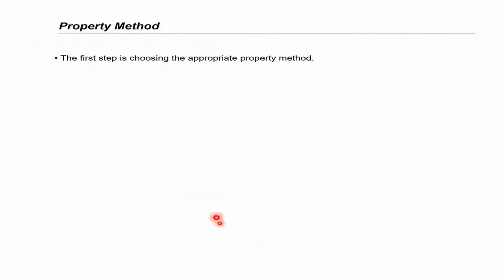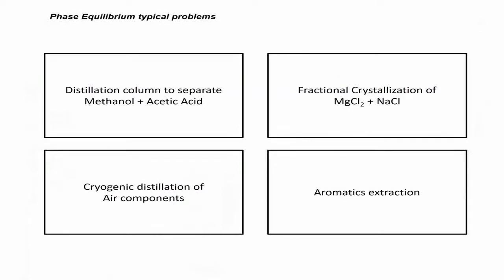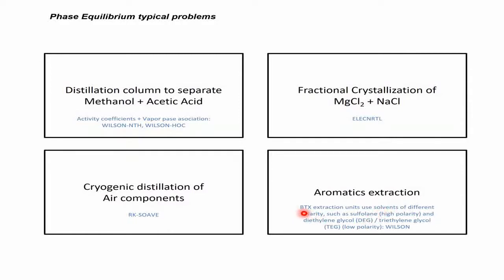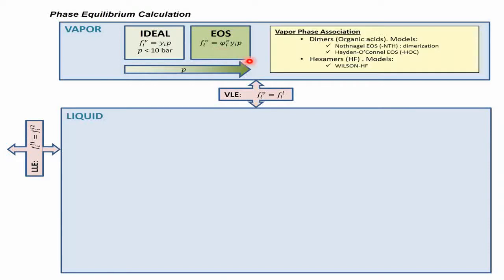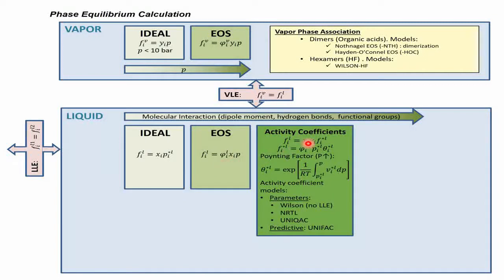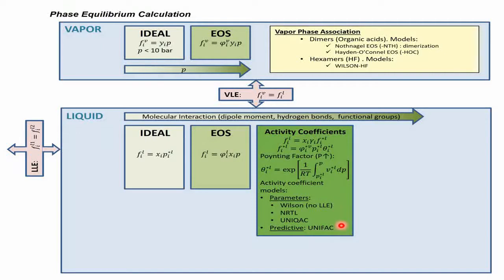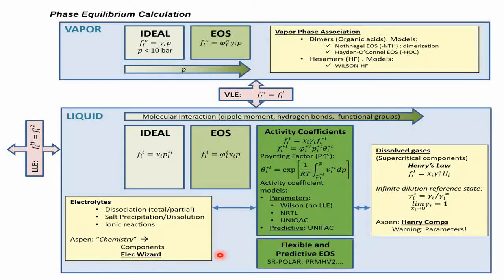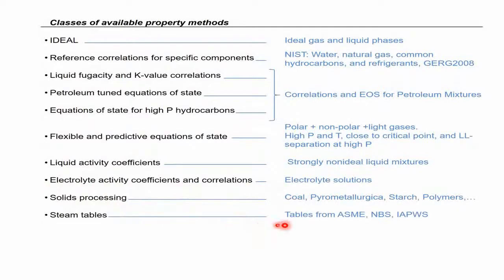ANALSIM - PROP_M&M_01 - Methods & Models 1/2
Methods & Models 1/2 _ Course: Chemical Process Analysis with Simulators _ Rafael Mato _ Master in Chemical Engineering _ Universidad de Valladolid